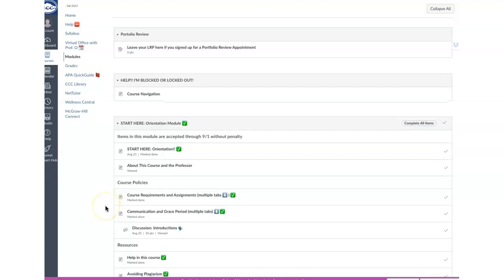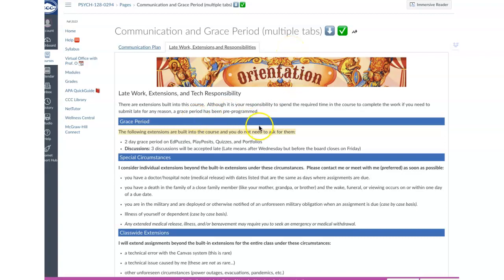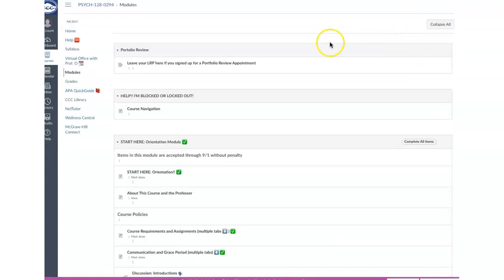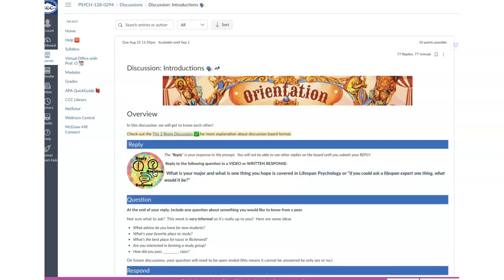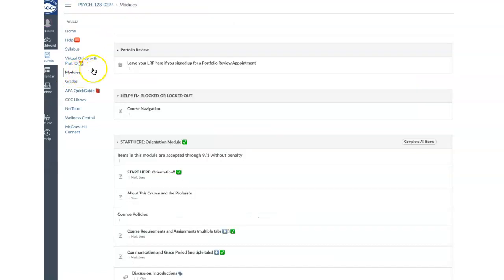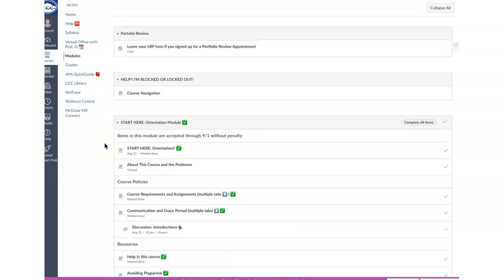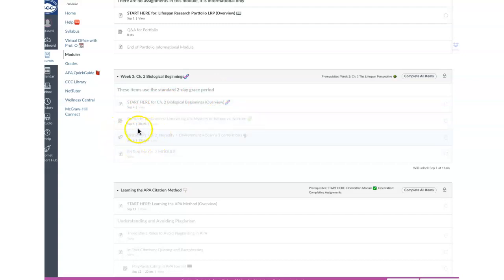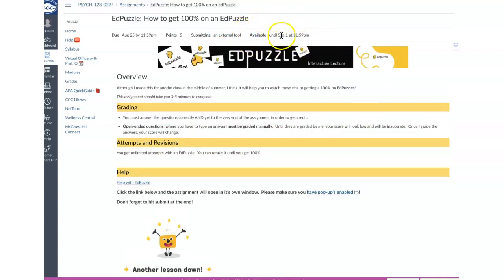4CD What is the due date and the "available until" date? Which one is a the grace period?